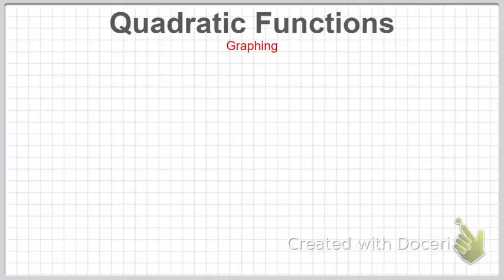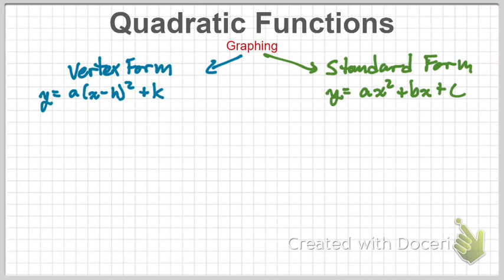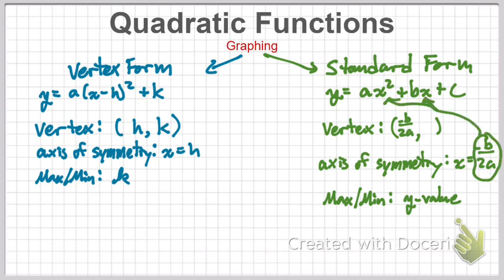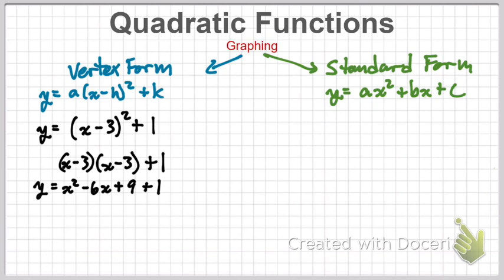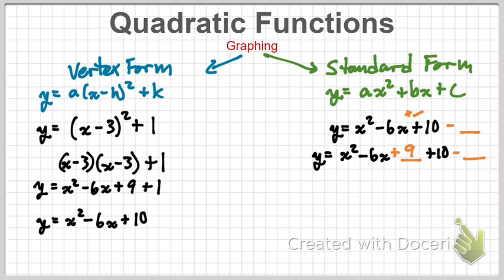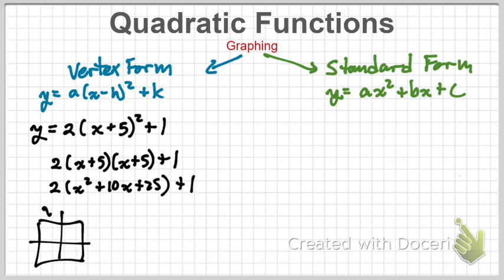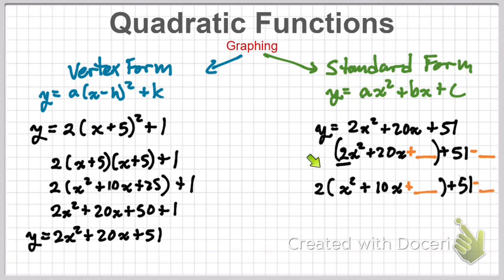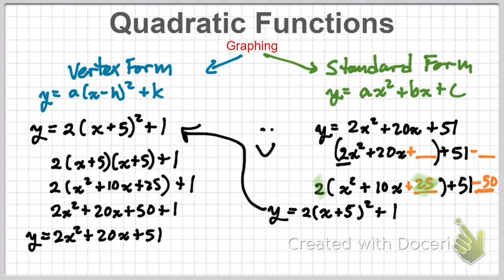CU34 Y6 vertex standard form graphing quadratic functions part 1